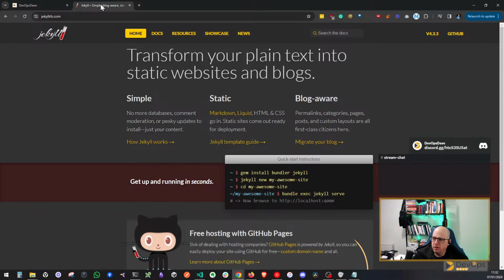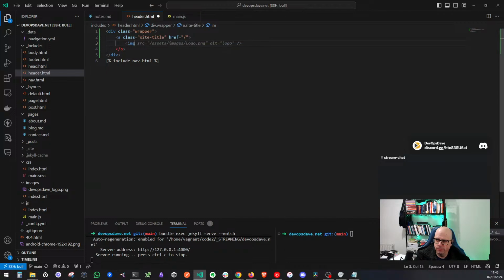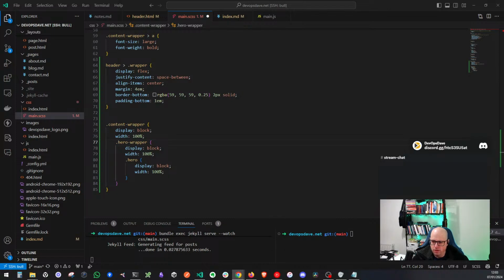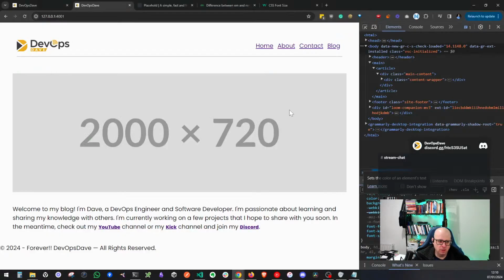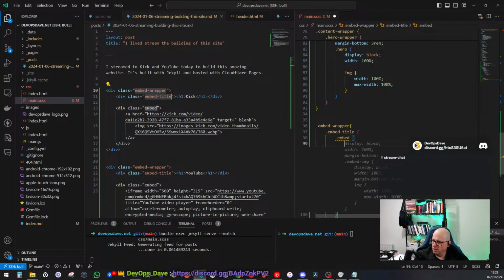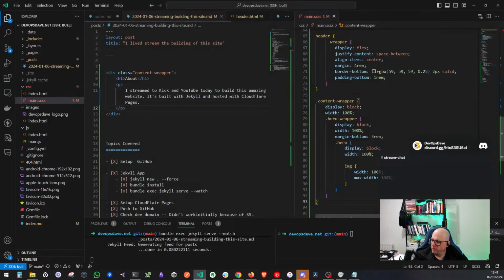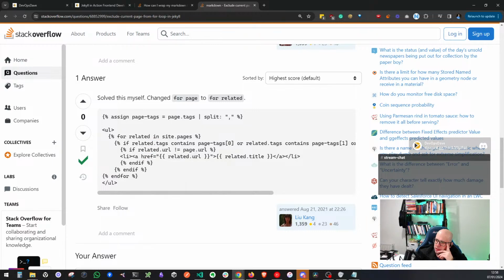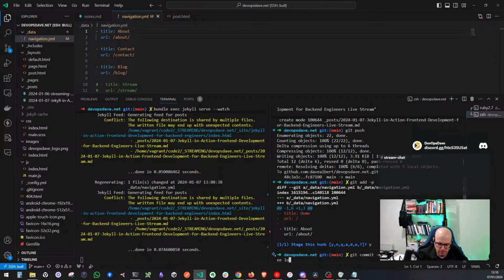Unveiling Frontend Secrets: Jekyll in Action LIVE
Join us on DevOps Dave for a live coding session where we dive into a Jekyll website and frontend development from a backend engineer's perspective. 🚀👨‍💻 Today, we'll explore more about static site generation with Jekyll, building on from yesterday's stream. Watch a backend engineer navigate the intriguing world of frontend engineering. Don’t miss out on this opportunity to make fun of me, ask your burning questions, and most importantly, learn something new.

Also, drop your comments below with any questions you have or topics you'd like to see in future streams. Your feedback is what shapes our content, so let's make this interactive and fun!